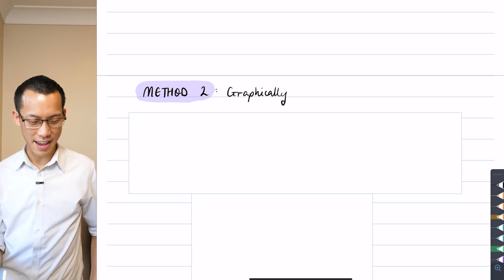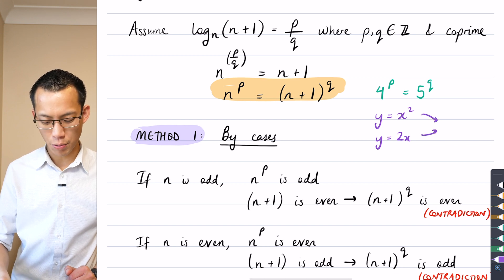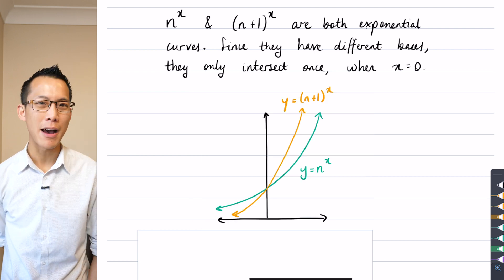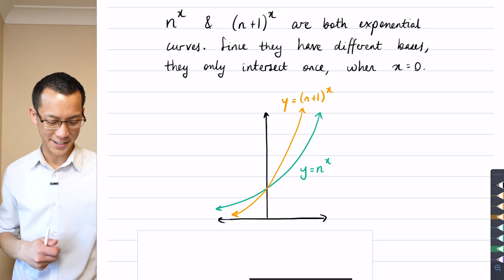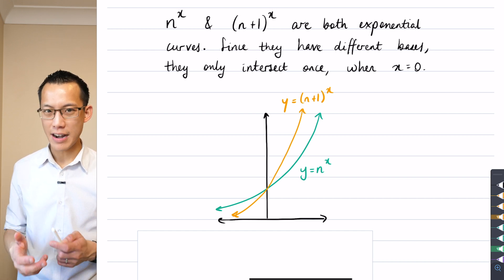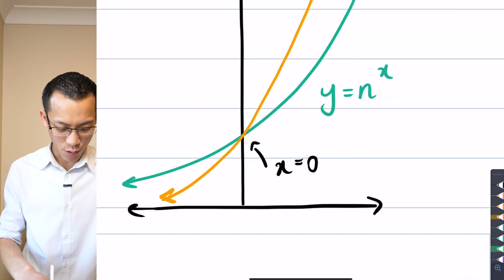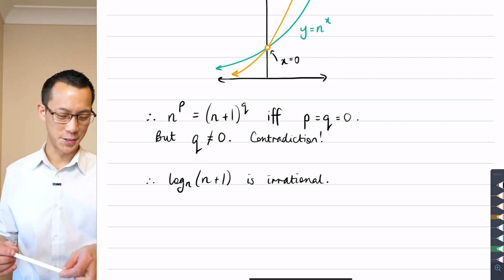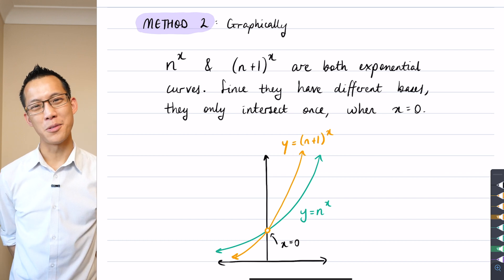Irrational Logarithm Proof (2 of 2: By graphing)